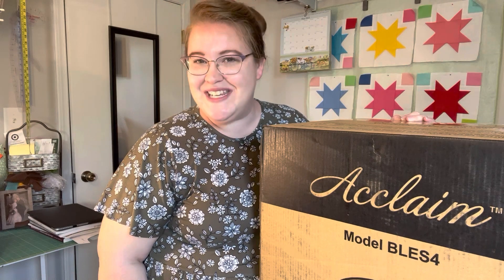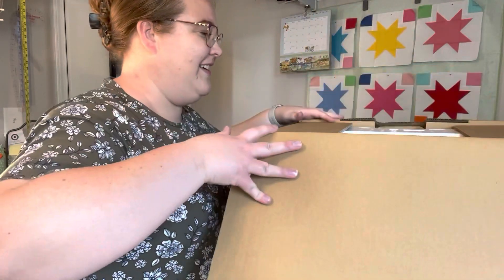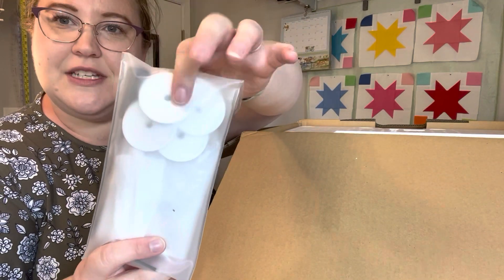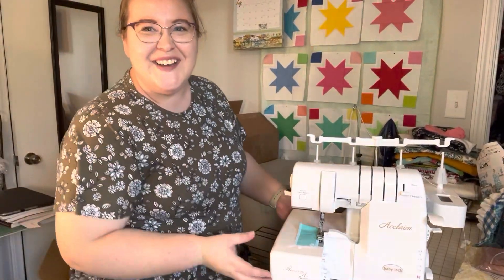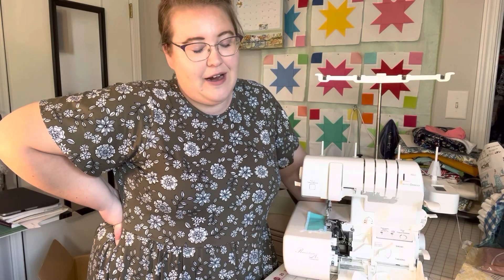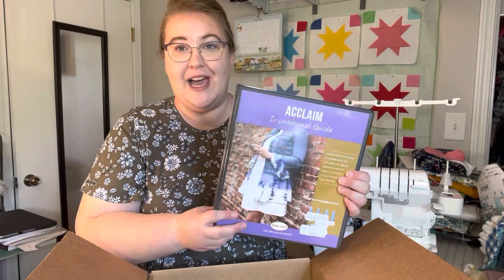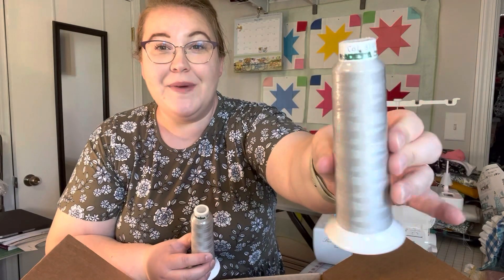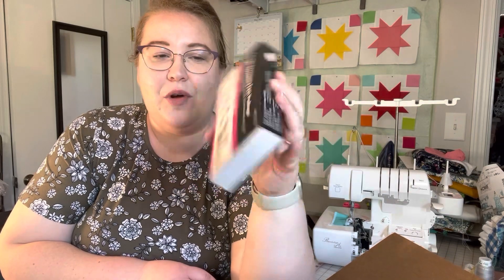Unboxing the Newest Addition to my Sewing Room!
Today I am unboxing my new Babylock Acclaim Serger! I’m so excited to add this beautiful machine to my sewing room and can’t wait to begin using it to make my beloved handmade creations!

What I’m Wearing Today:
-Ellie and Mac Staycation Dress

Address:
Tiffany Scherschel